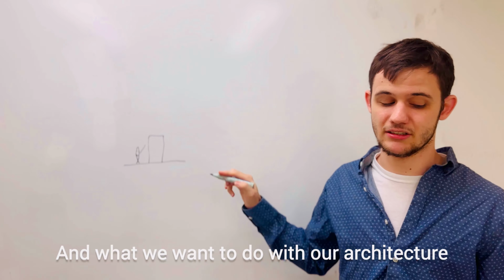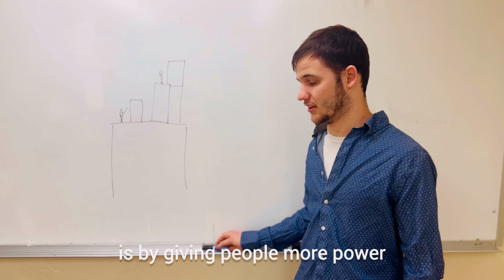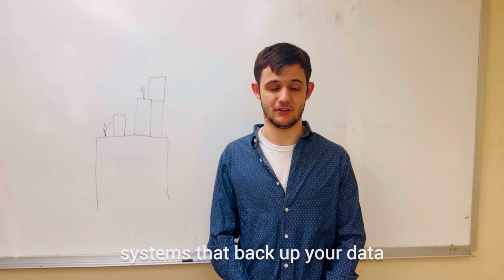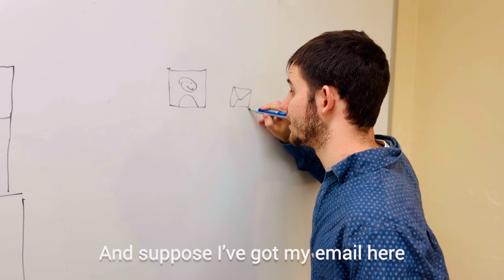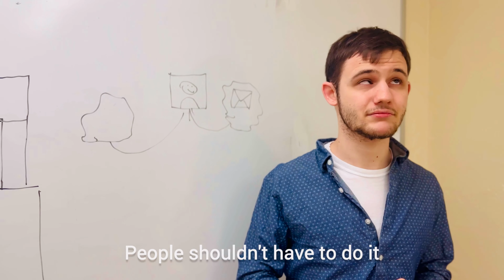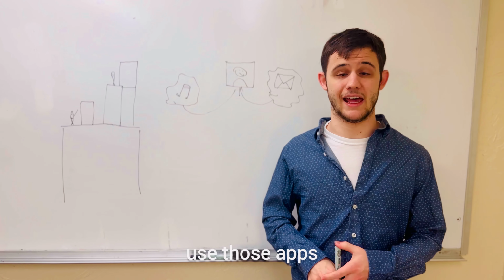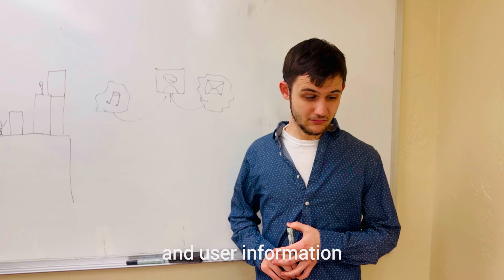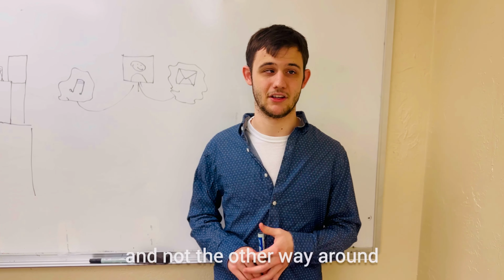Building Better Apps with Blockchain — MetaNet Client Overview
This video talks about a standard way to build better apps on blockchain that gives users and developers more power by putting people at the center, protecting their privacy and paying for things directly.